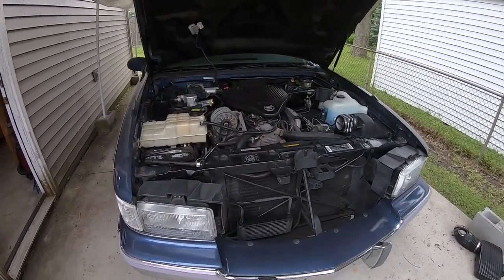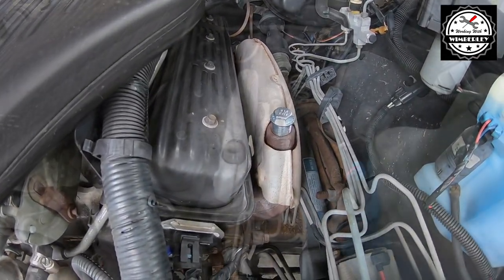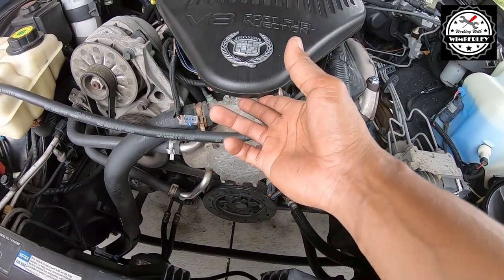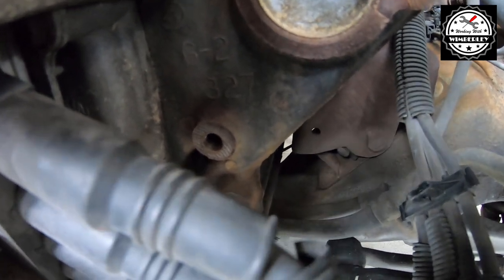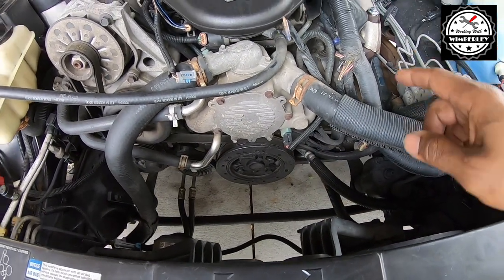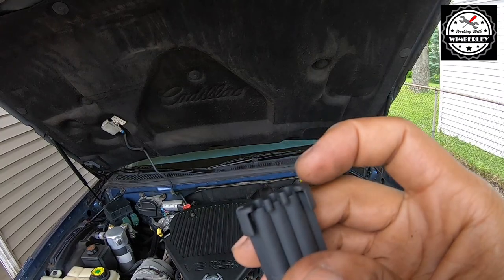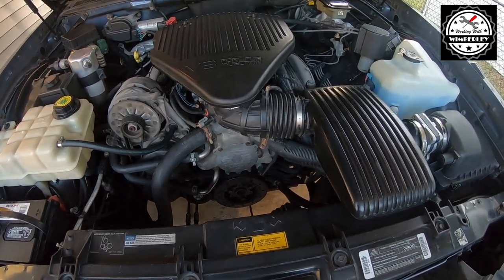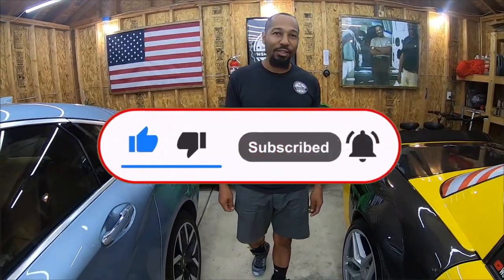LT1 Air Smog Pump Delete Mod 1994-1996 Cadillac Fleetwood & Chevy Impala SS Buick Roadmaster 5.7L V8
Throttle Body Coolant Bypass Mod LT1 Air Smog Pump Delete Mod on my 1995 Cadillac Fleetwood. This would work on most LT1 5.7L V8 engine. Easy step by step tips. Instructions also apply to other cars!

LT1 Air Smog Pump Delete Mod 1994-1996 Cadillac Fleetwood & Chevy Impala SS Buick Roadmaster 5.7L V8 WorkingWithWimberley Episode 184